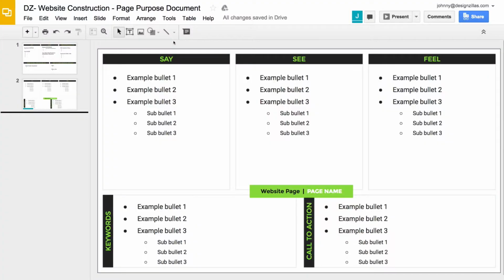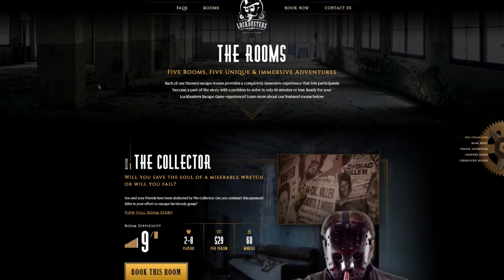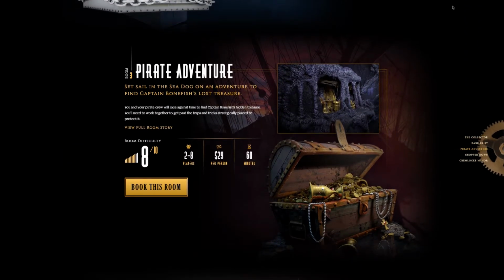Zilla Cast: How to Add Magic to Every Page of Your Website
Ever wonder how you can add magic to every web page on your site? Today I'm going to break down the secret formula we use to ensure every web page makes a killer impact for your visitors.